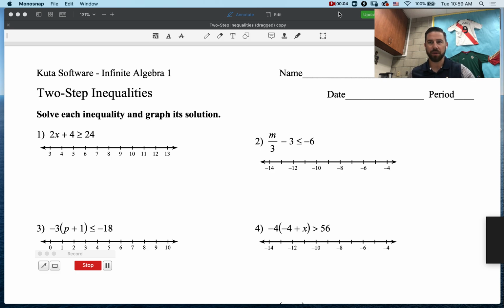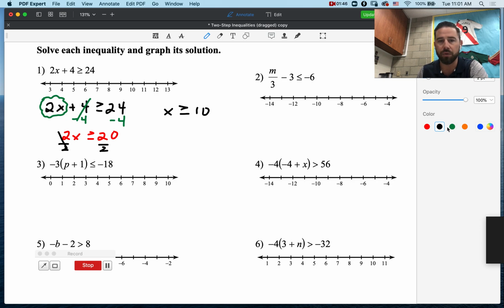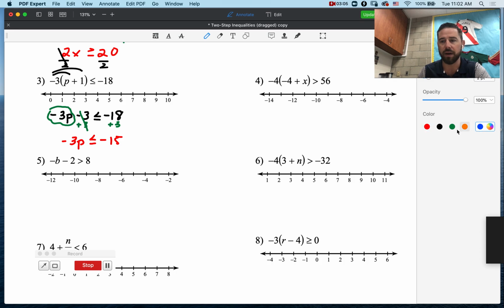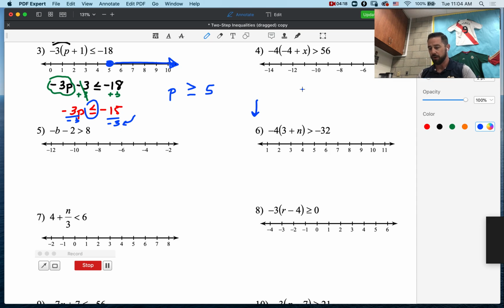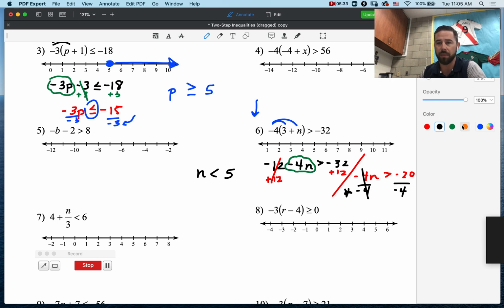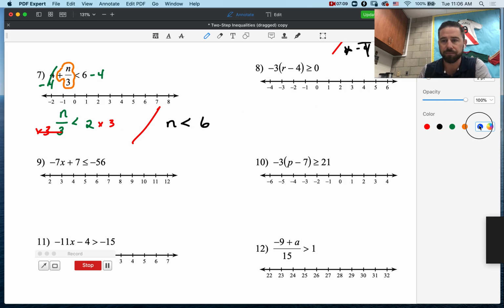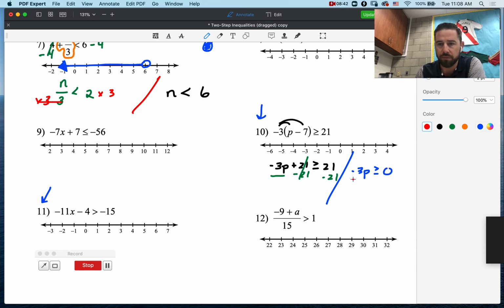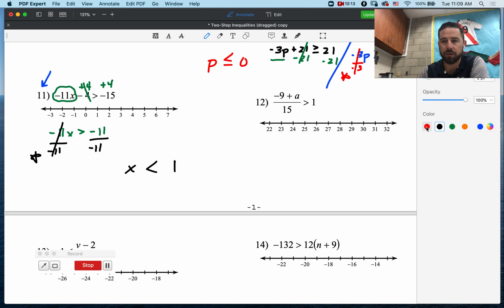Lesson 12 (Sept 8/9)